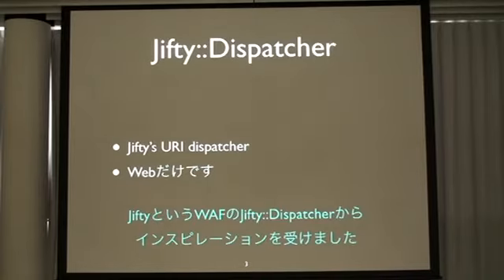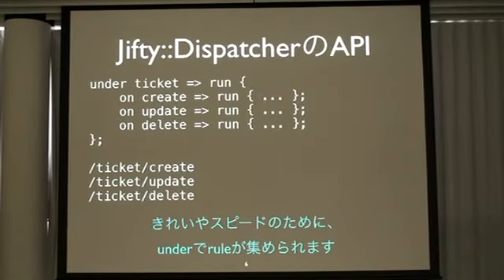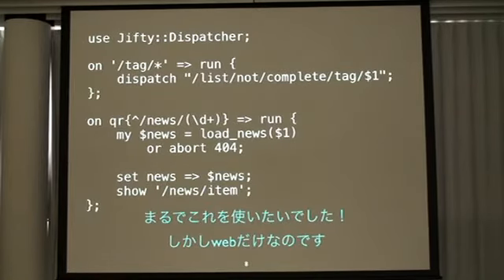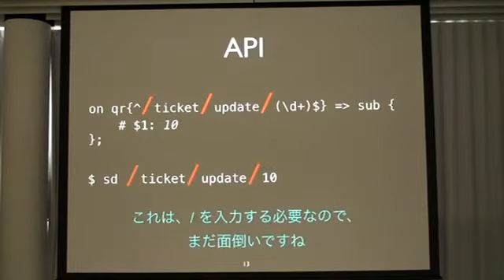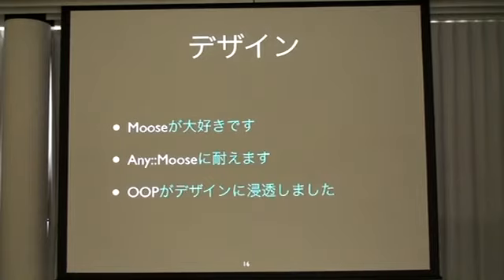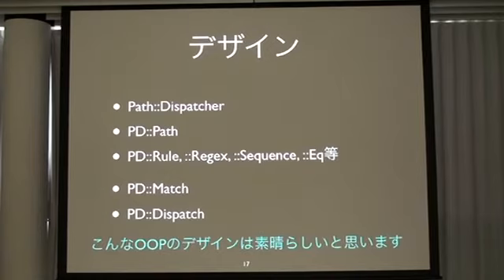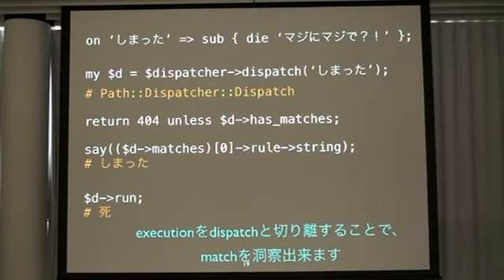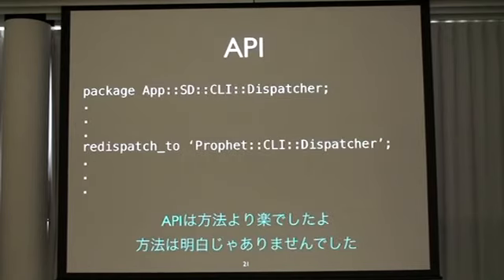Shawn Moore - The Evolution of Path::Dispatcher 1/2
(c)Shawn Moore
CC-BY-NC